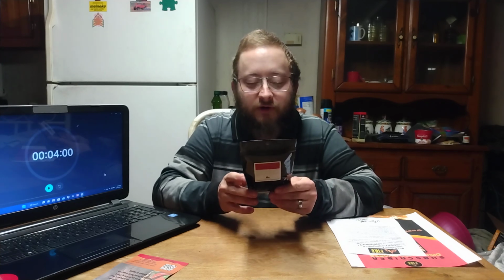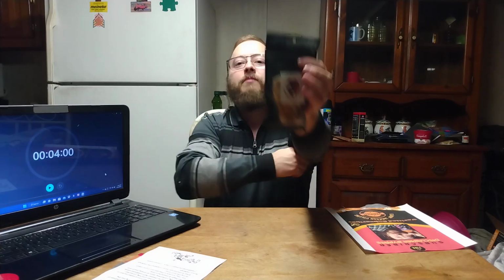MAD BULLCOW BUTTERSCOTCH BARK